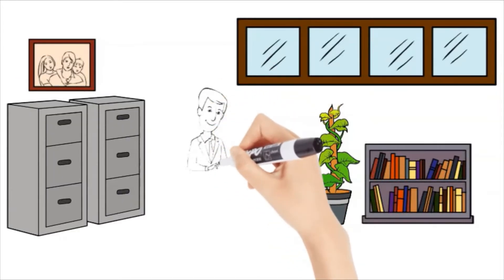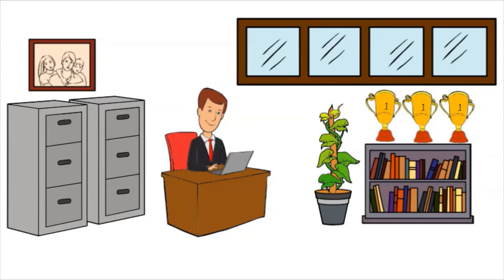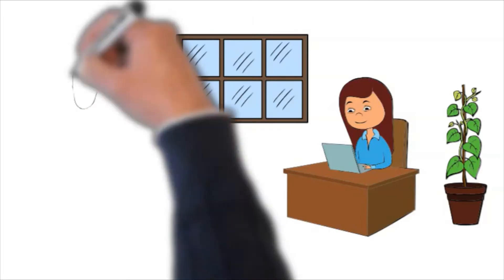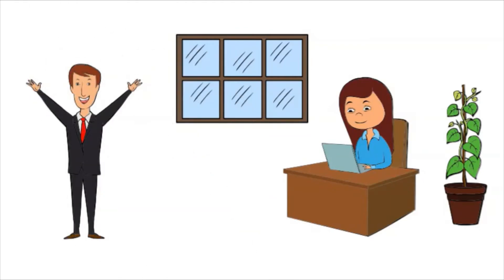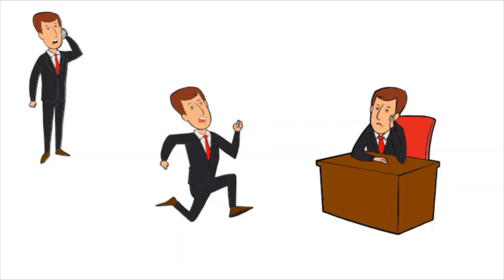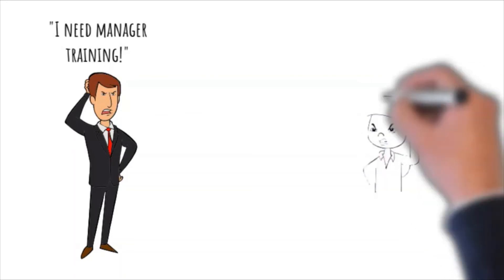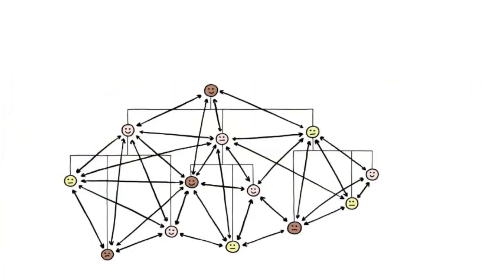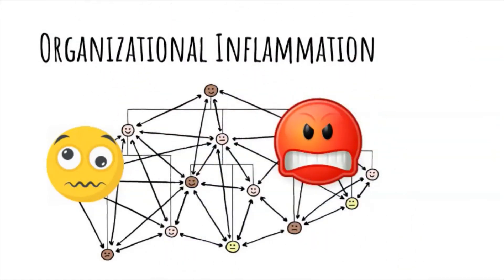Wanted: Management Training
It's a common story. The only path for career development for many organizations is to move into management - and effective management training programs are unfortunately not nearly as common as they should be.

Time and time again, when we work with clients we hear this complaint, from both individual contributors who feel as though their managers SHOULD have the people power skills to be effective in their roles, and managers who feel sabotaged because they want to do a good job, and simply don't know how.  It leads to conflict, morale problems, burnout, and unnecessary turnover. Nobody can afford that!

This is a common, preventable cause of Organizational Inflammation, and we're here to help.